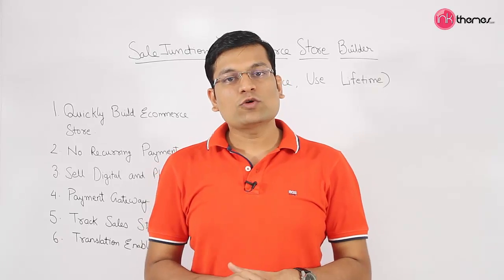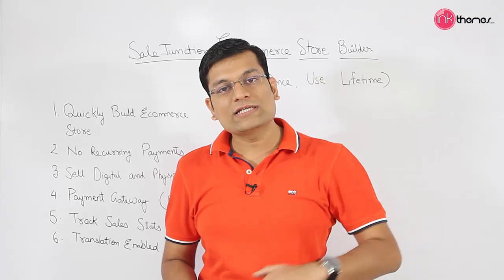Create Ecommerce Builder Store Like Shopify: SaleJunction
Create Ecommerce Store like Shopify in minutes with SaleJunction WP theme.

Pay once, and use it for lifetime.